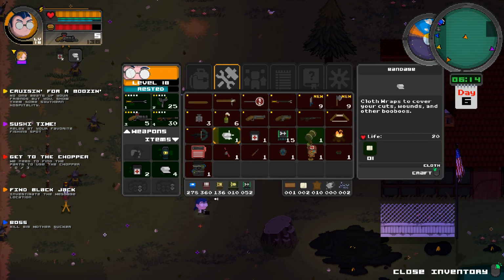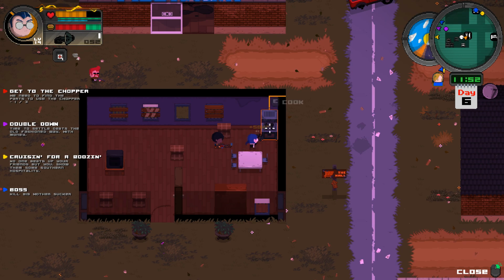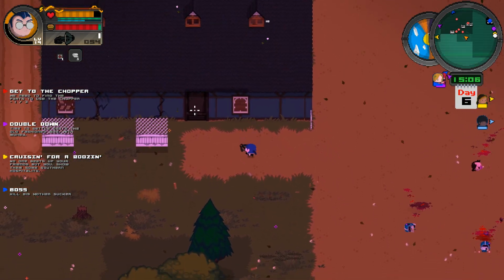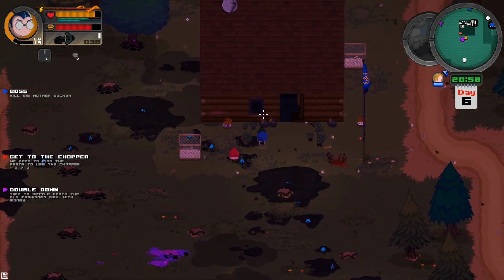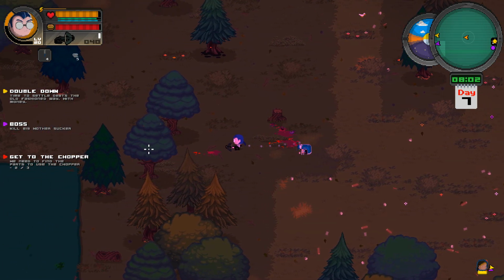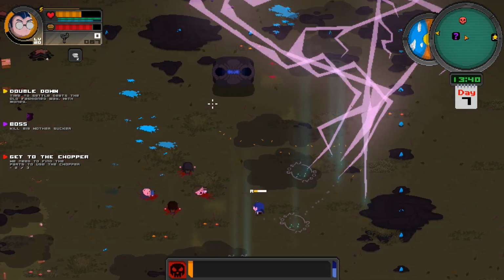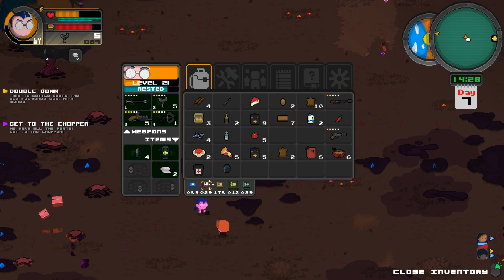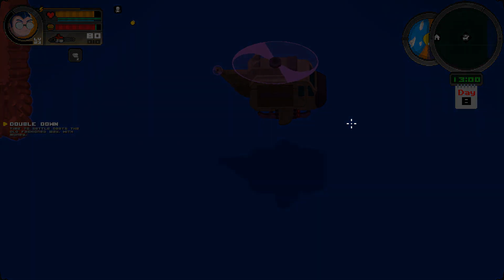Cannibal Crossing Escape from Earlsboro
Cannibal Crossing Gameplay | Steam PC Early Access Gameplay | By the same developer that brought us Death Road to Canada, Rocketcat Games has released Cannibal Crossing, a 1-4 player action survival game, where you explore randomly generated towns while avoiding bloodthirsty cannibals. You'll be scavenging, fighting hordes of enemies, base building, finding and helping other survivors, and trying to find a way to escape!

In today's video, we'll look at some mid to end-game content with Ronin. We'll fight some bosses and see if we can escape Earlsboro!